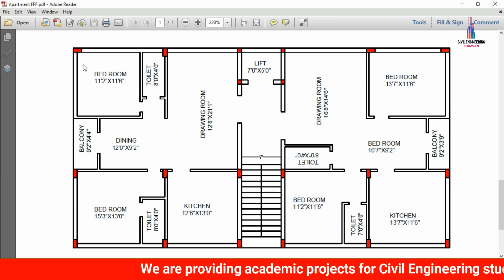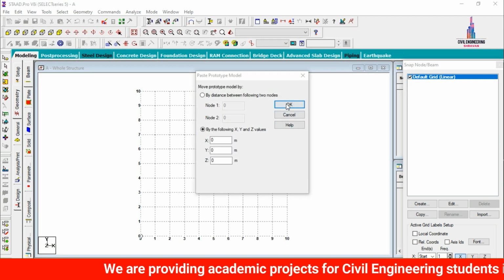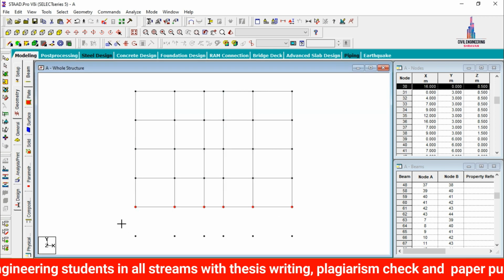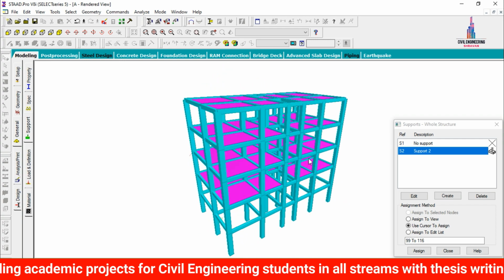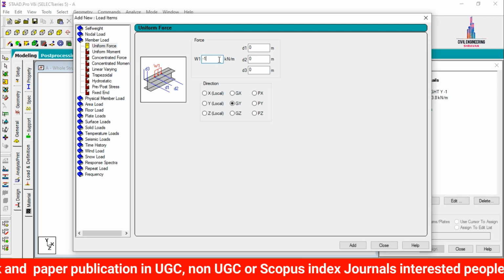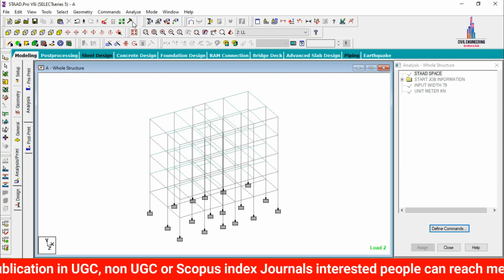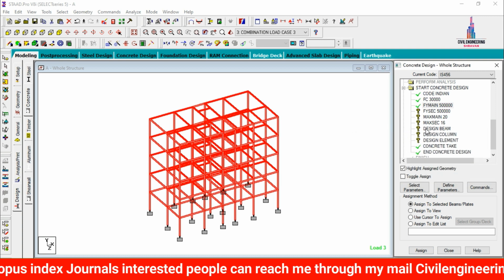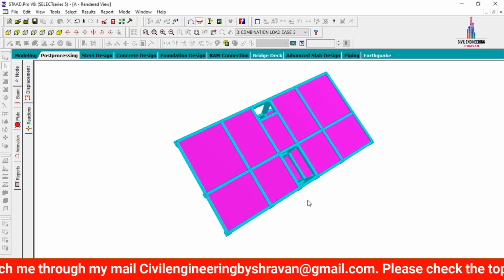G+3 Residential building design by staad pro v8i software | Civil engineering | online course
Memberships link

In this Video lecture you are able to learn about G+3 Residential building design by staad pro v8i software | Civil engineering | online course |